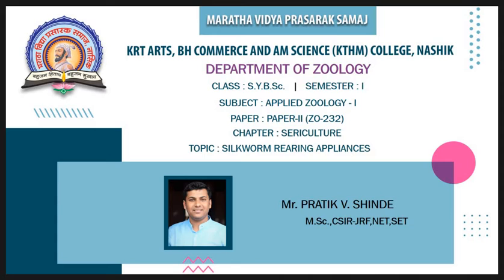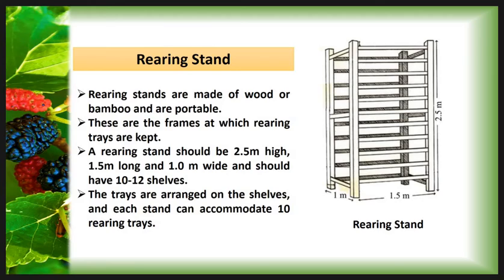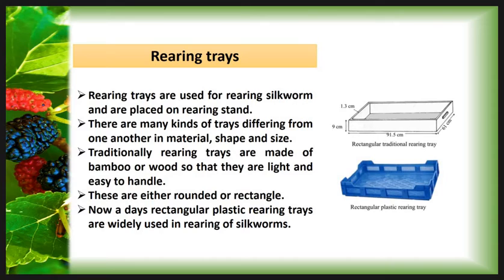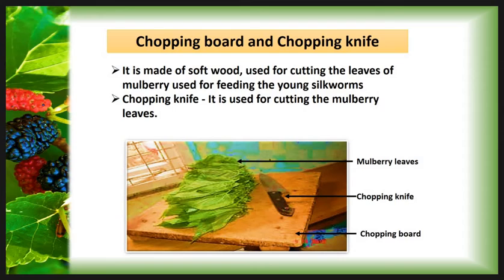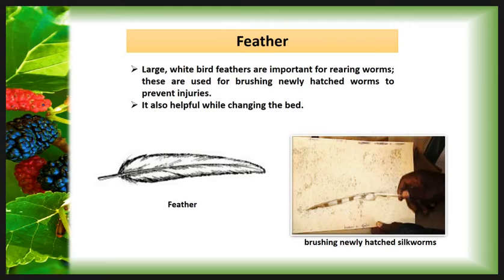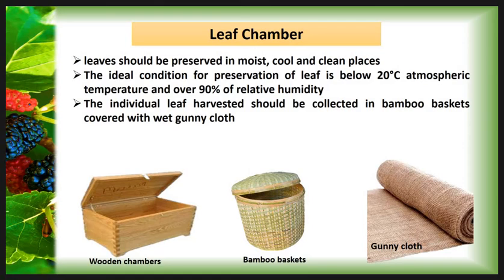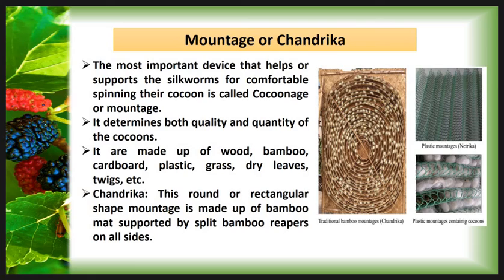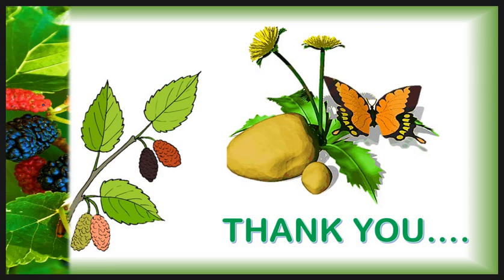S.Y.B.Sc. | Applied Zoology-I | ZO-232 Sericulture | SILKWORM REARING APPLIANCES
Mr. Pratik vasant shinde | S.Y.B.Sc. | Applied Zoology-I | ZO-232 Sericulture SILKWORM REARING APPLIANCES